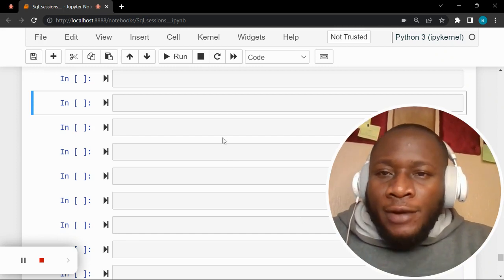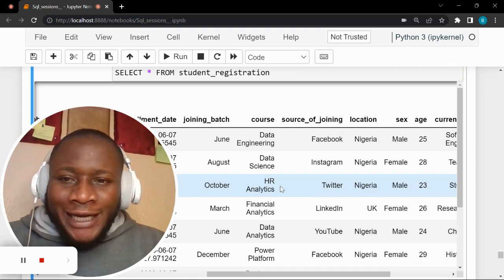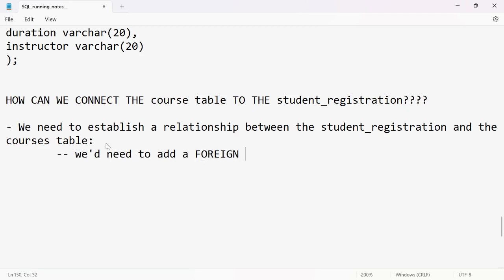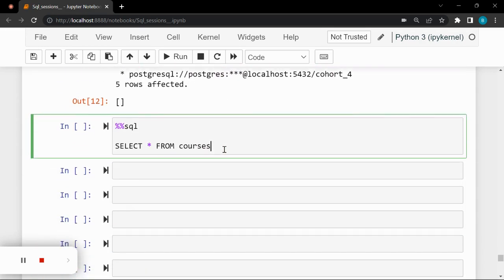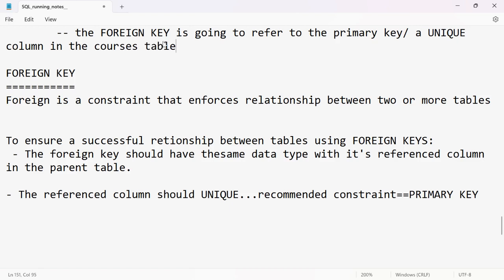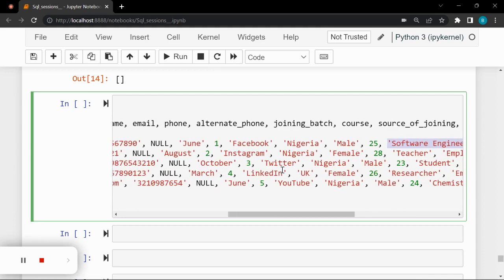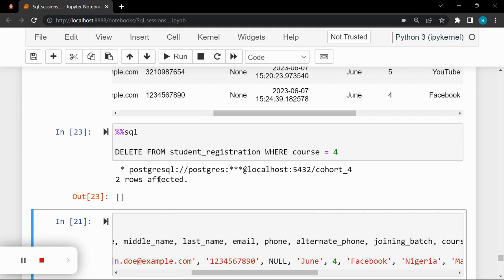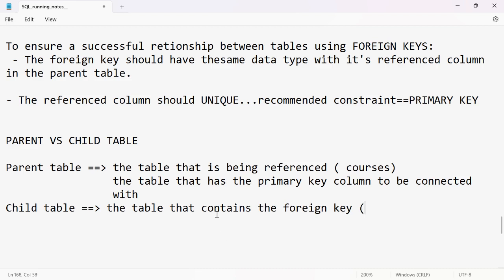FOREIGN KEY (Postgres)